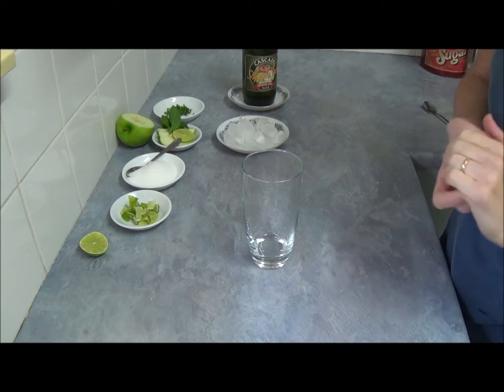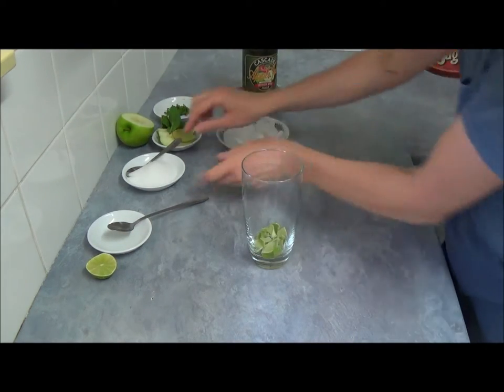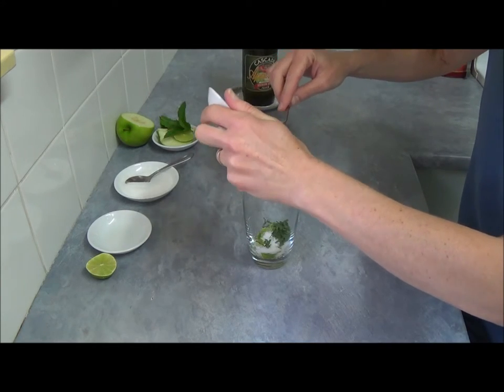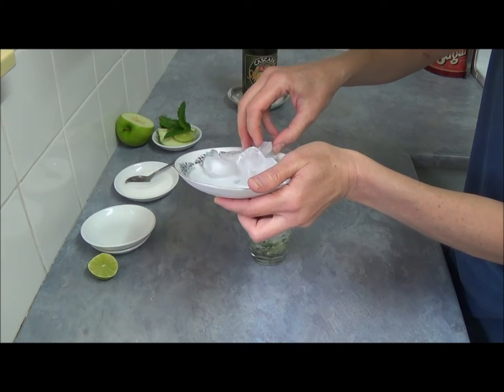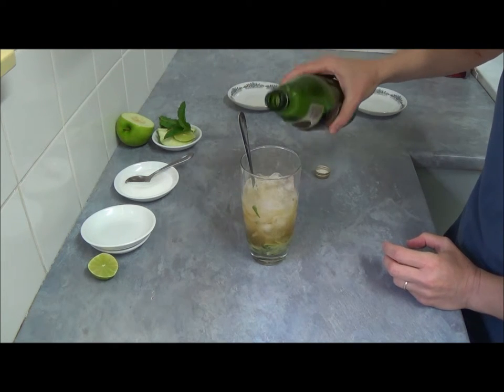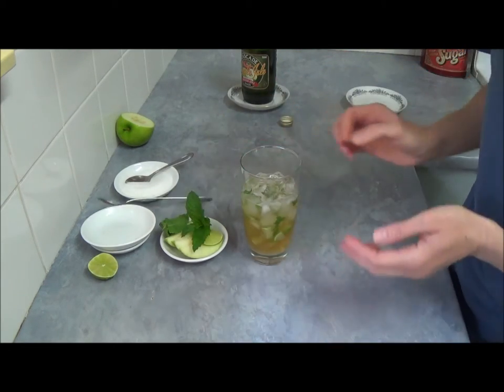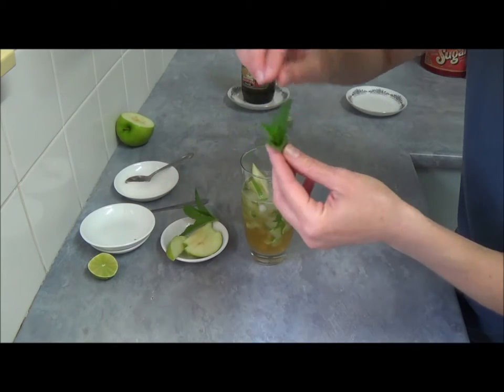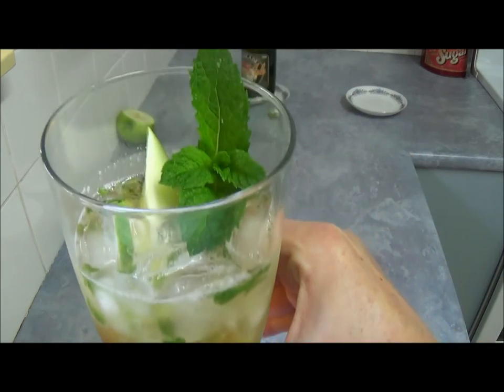appletiser virgin mojoto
This  refreshing drink is popular with children and very good for any time. Quick to prepare.
Per 1 serve: Muddle a chopped lime, sugar (add to your taste), and few mint leaves in a tall glass. Add ice, top up with "Appletiser" (or any sparkled apple juice) and stir. Garnish with a slice of apple and wedge of lime.